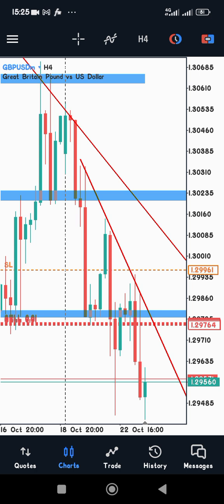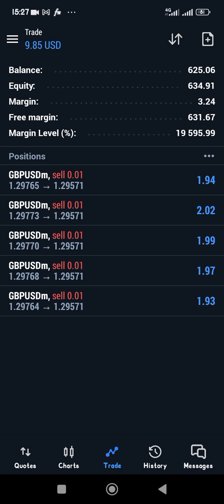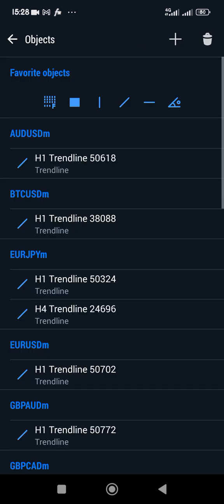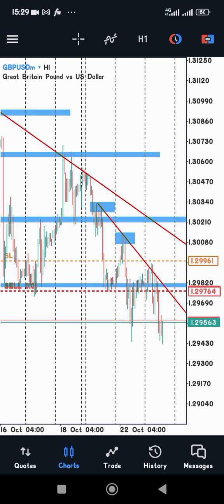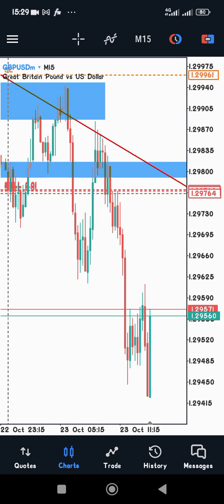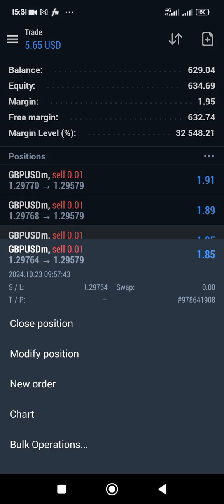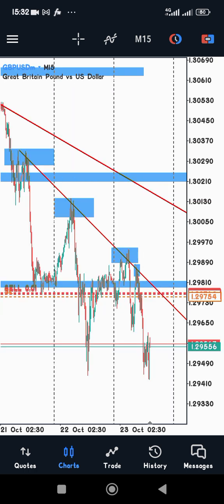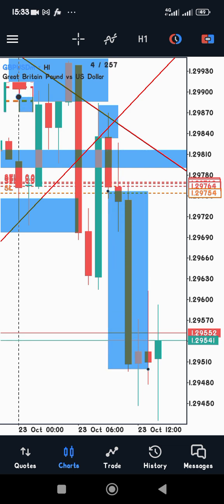Trade line trading strategy episode 1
FOREX PHONE TRADING